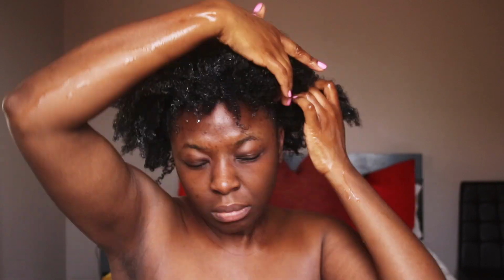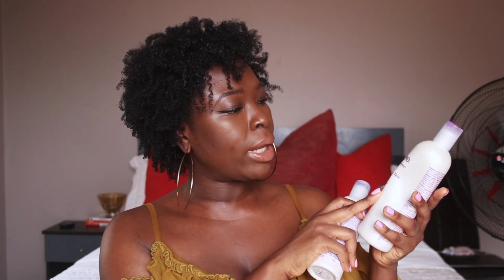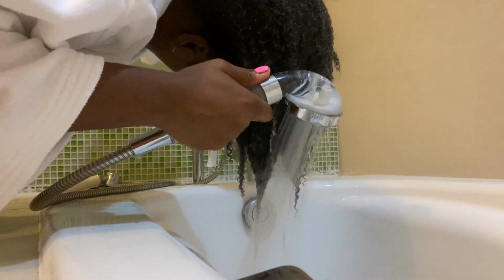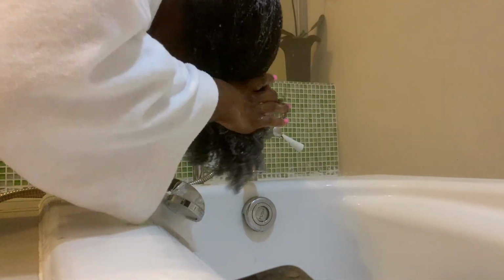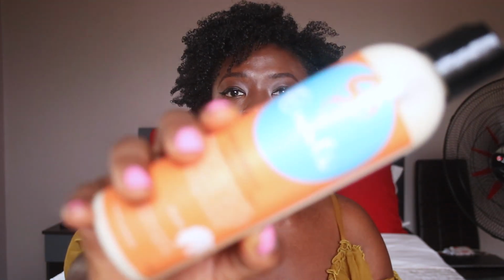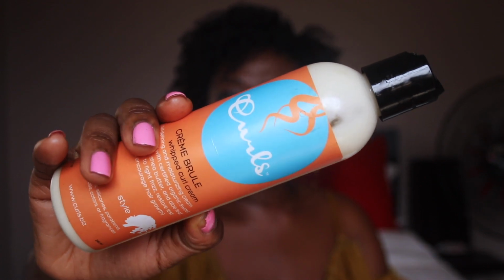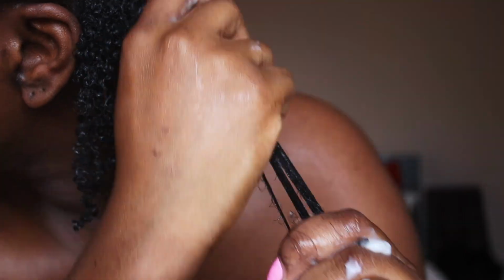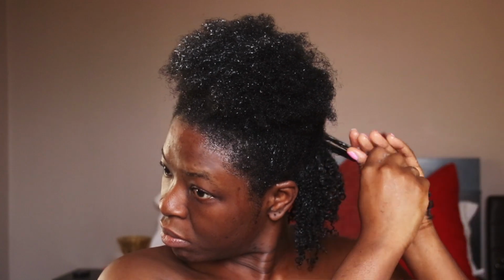WASH & GO ON 4A HAIR, 4B HAIR, 4C HAIR - UPDATED ROUTINE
Have you ever considered ‘HARD WATER’ to be a hindrance to your healthy or natural hair journey? Read more of my thoughts on this product and hard water over on my

DID YOU KNOW I HAVE A LIFESTYLE CHANNEL? I WILL BE SHARING MY WEIGHT LOSS OVER THERE -